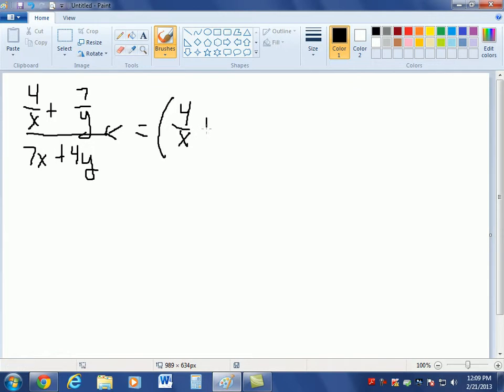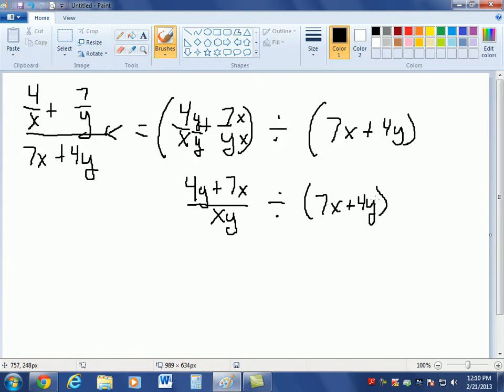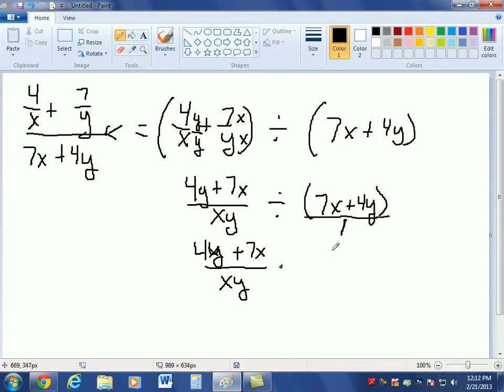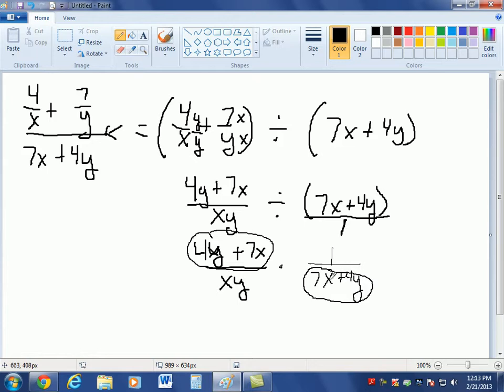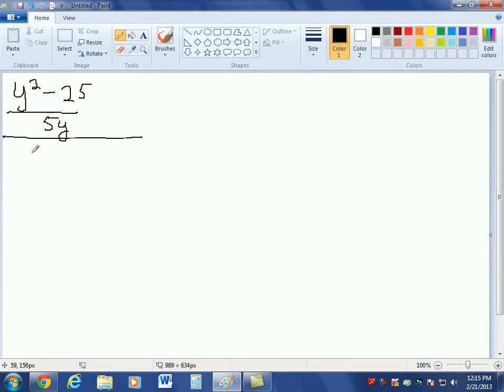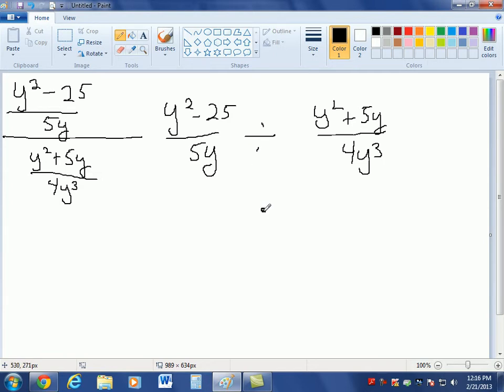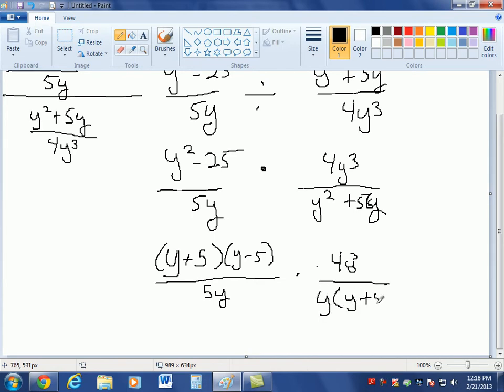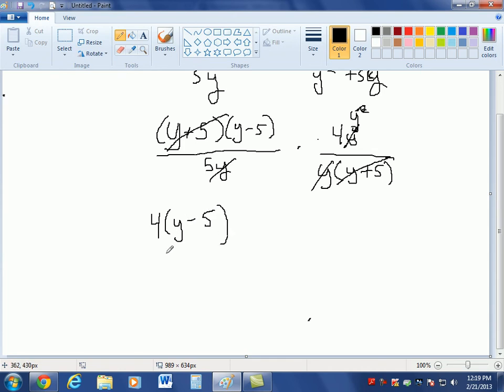Video 7 5b